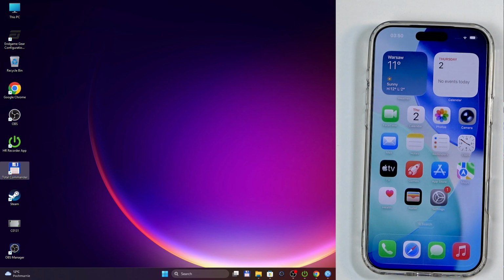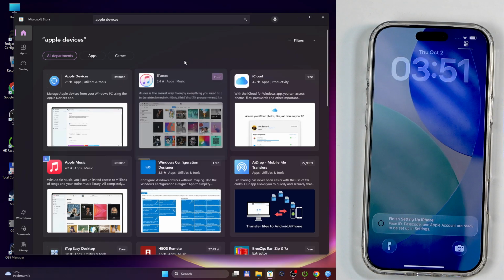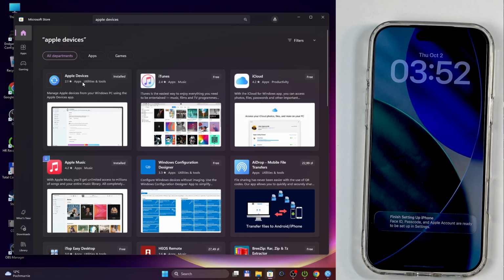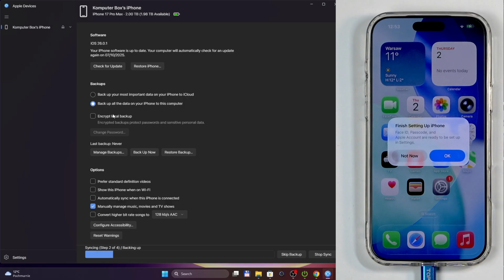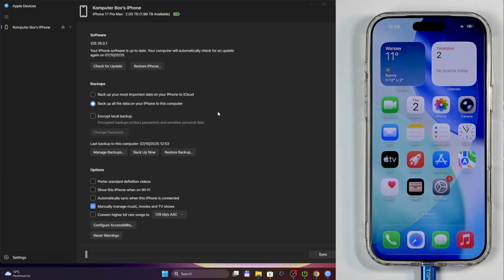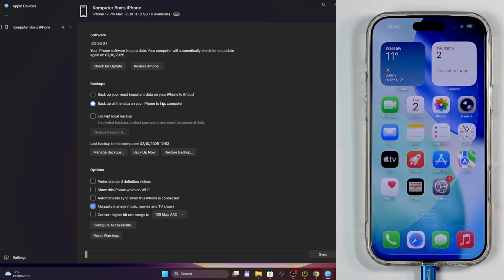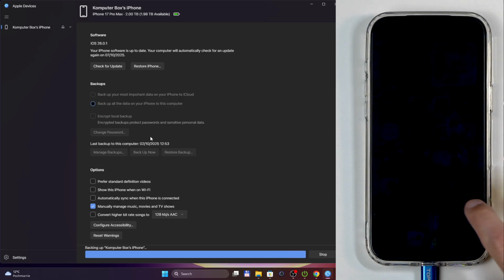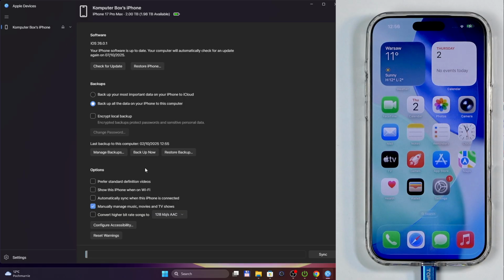iPhone 17 Pro Max – How to Back Up Using Computer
Backing up your iPhone 17 Pro Max is essential to keep your data safe and secure. In this video, you’ll learn how to back up your iPhone 17 Pro Max using a computer, whether you have Windows or Mac. We’ll walk you through downloading the right Apple software, connecting your device, and choosing between iCloud and local computer backups. You’ll also see how to manage, delete, or restore backups directly from your computer. This method ensures your photos, apps, and important information are protected and easy to restore whenever you need. The steps are simple and work for anyone, even if you’re new to iPhones or computers.

How to back up iPhone 17 Pro Max to a computer?
How to restore a backup on iPhone 17 Pro Max using Windows or Mac?
Where are iPhone 17 Pro Max backups stored on my computer?

0:00 Introduction and requirements
0:20 Downloading Apple Devices app on Windows
1:00 Why not use iTunes?
1:30 Setting up for backup (Windows and Mac)
2:10 Choosing backup location: iCloud vs computer
3:00 Storage tips and backup limitations
3:40 Starting the backup process
4:30 Managing and deleting backups
5:00 Restoring from a backup